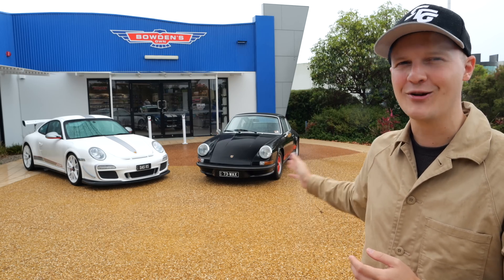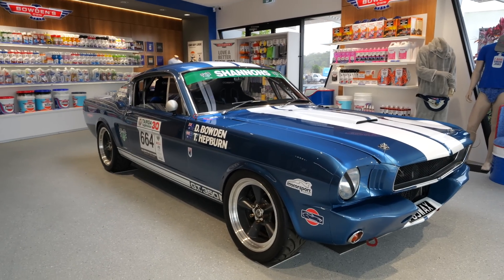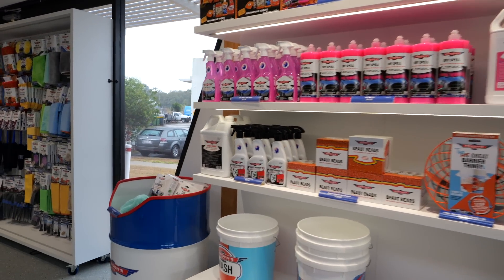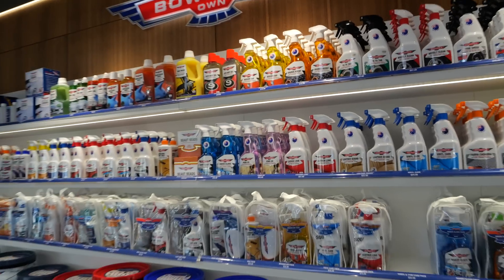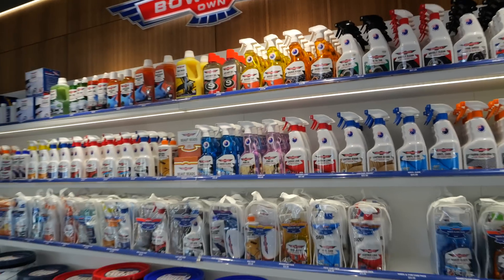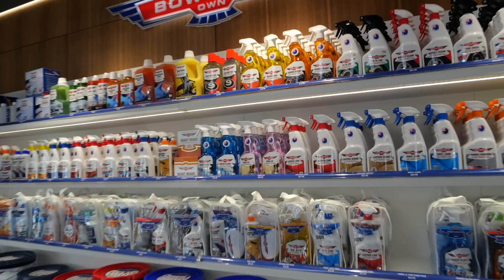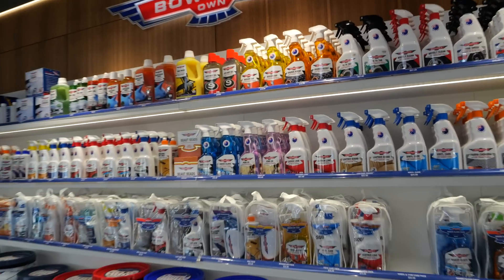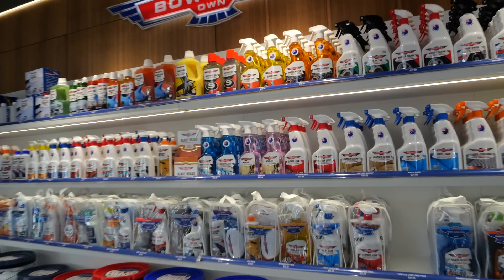The Greatest 911s Ever Made? 2.7 RS vs GT3 RS 4.0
Huge thanks to the legends at @BowdensOwn for the opportunity!